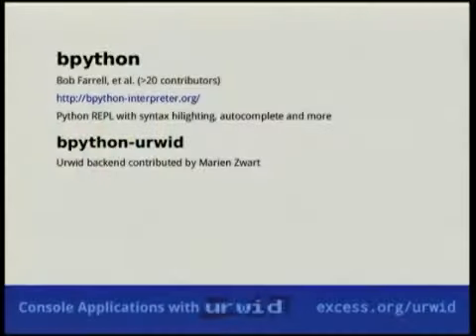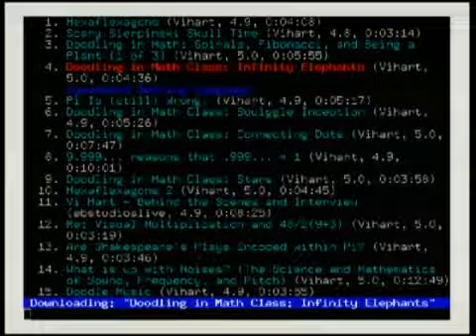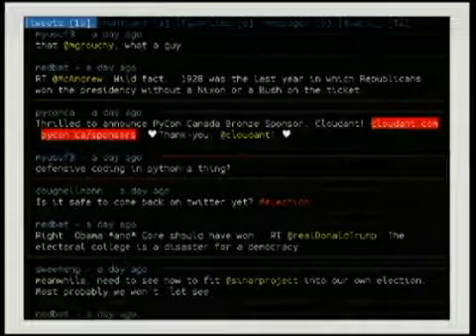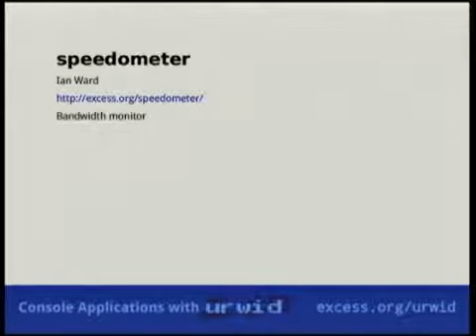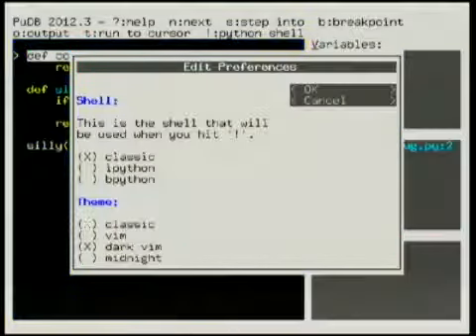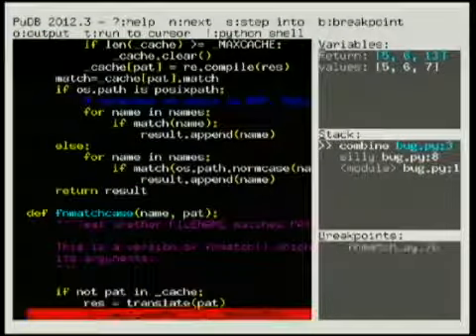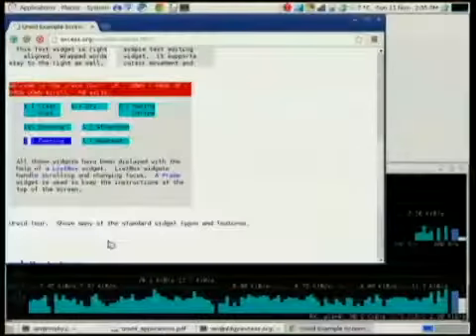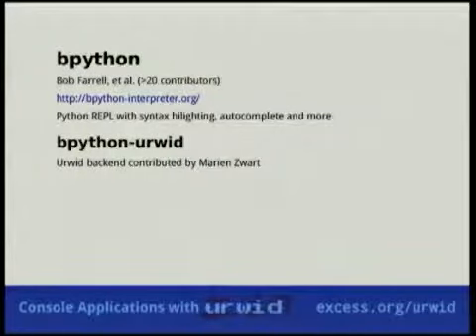Console Applications with Urwid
Ian Ward Demonstration of some of the best Python console applications written using Urwid: * bpython-urwid * videotop * alot * turses * hachoir-urwid * speedometer * pudb.

James Blair Text-based interfaces are great for working with, well, text! We talk to each other in text-based IRC clients. We run compilers.

Quick introduction to building command line applications with click.